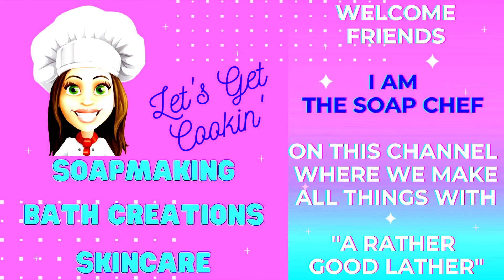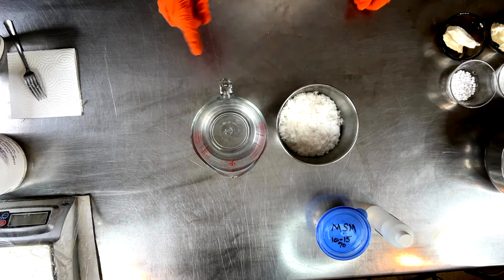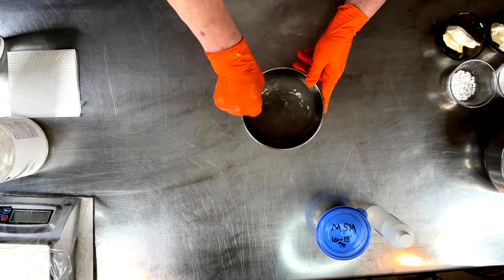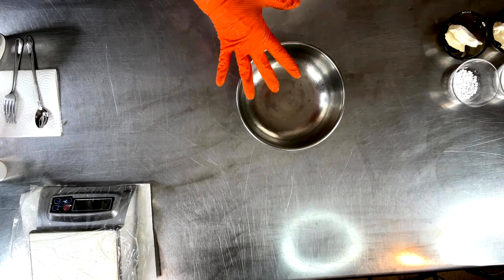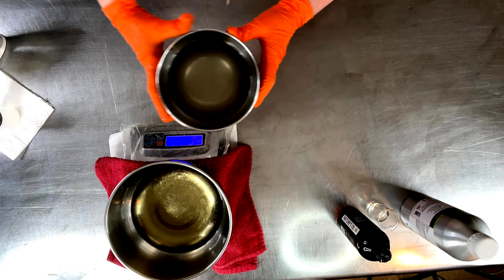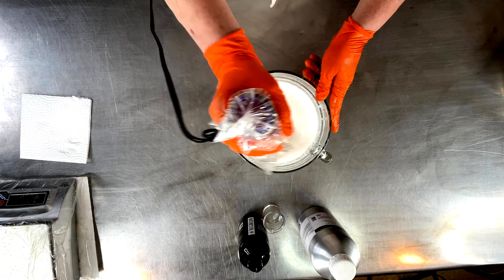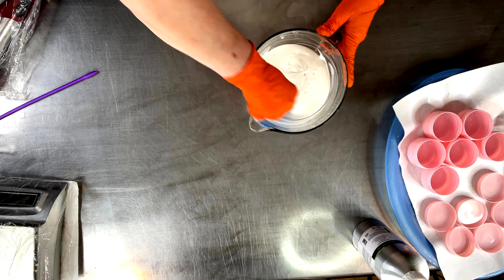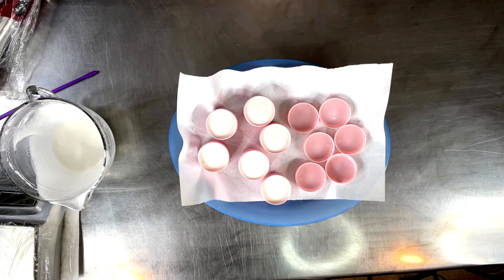The BEST Magnesium Cream You'll ever Try with DMSO + MSM